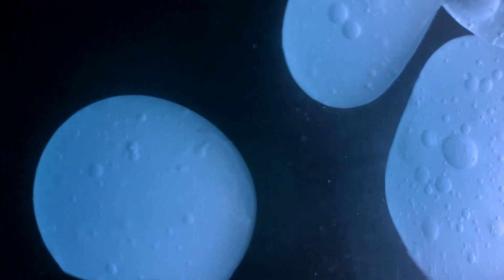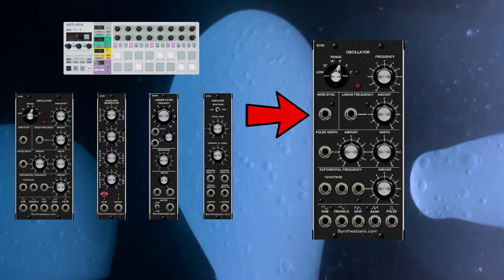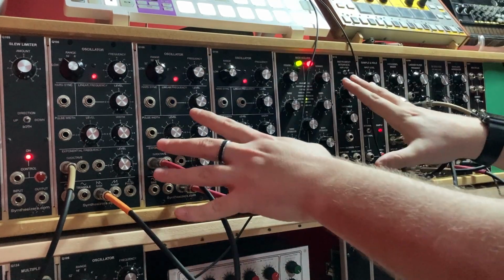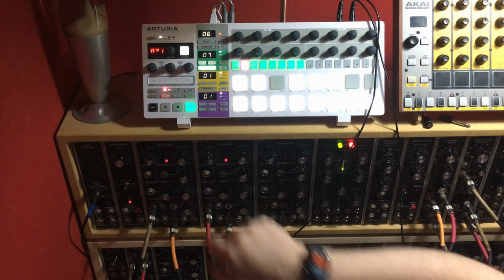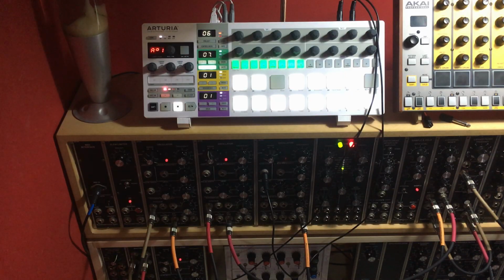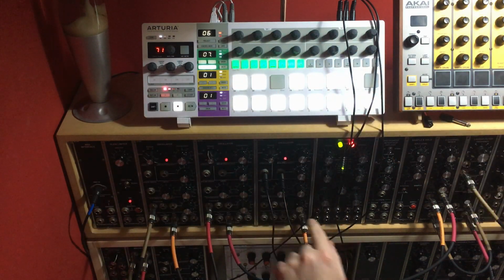How to 'ratchet' with the Arturia Beatstep Pro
As a fan of Tangerine Dream, ratcheting is one of those synth techniques I've always loved the sound of. After stumbling across a way to do it with the Beatstep Pro, I figured I'd share it with you lot!
- 5U/MU Modular *
* Includes modules from Synthesizers.com, STG Soundlabs, Martin Jan Koehler & Moon Modular
If you're looking for a new synth, drum machine or anything else to sate your gear cravings, look no further than Perfect Circuit